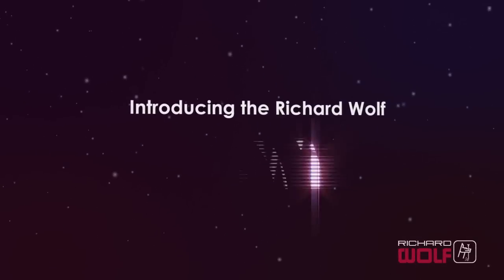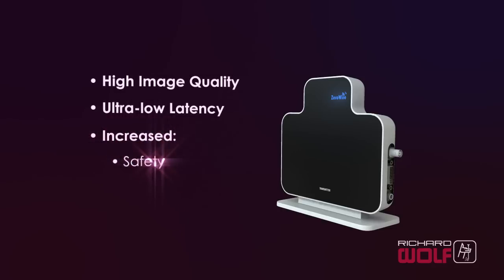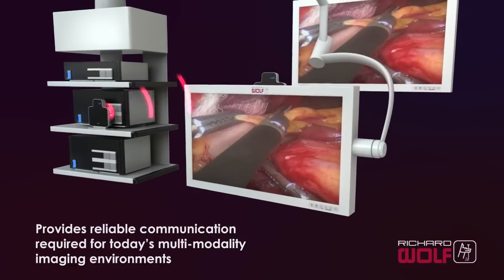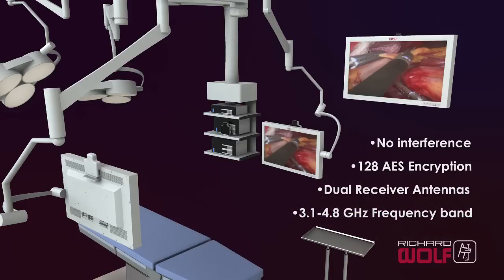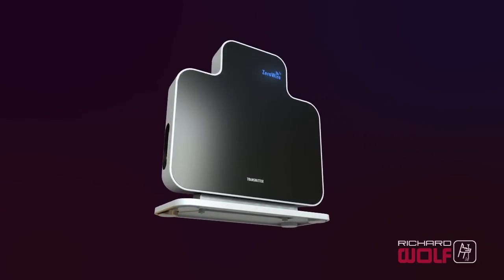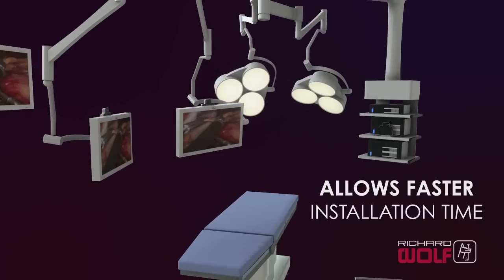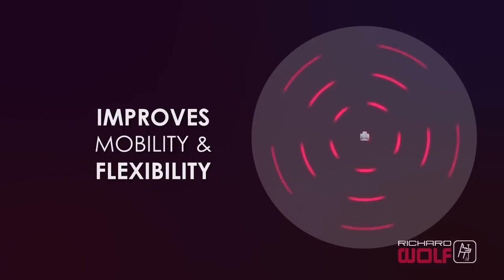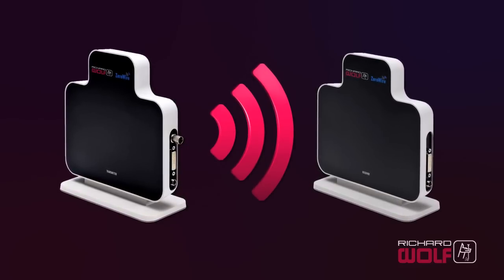Richard Wolf ZeroWire®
Wirelessly transmit a surgical HD video signal to a secondary monitor using the Richard Wolf ZeroWire®.